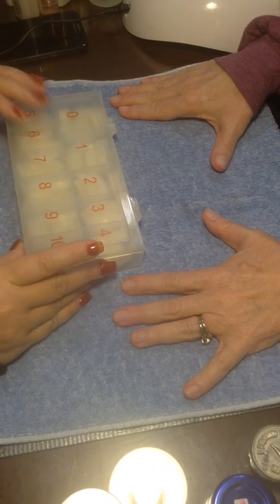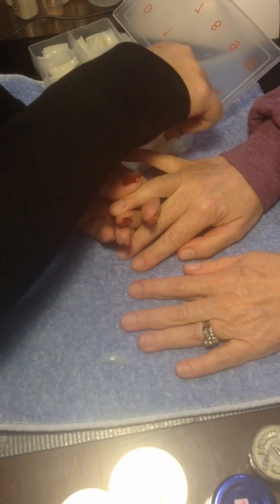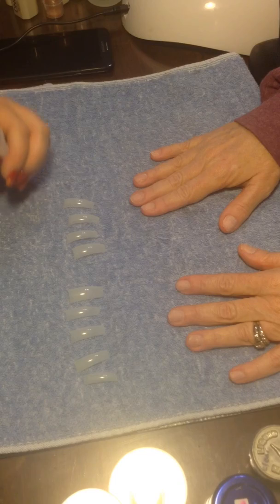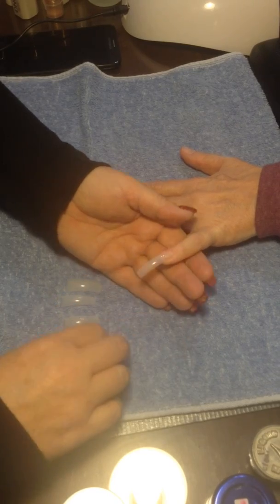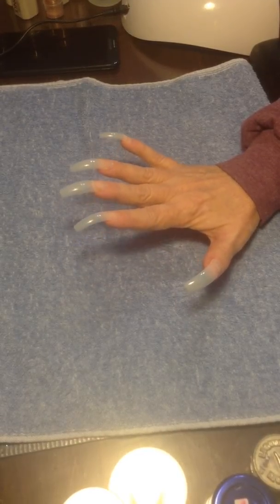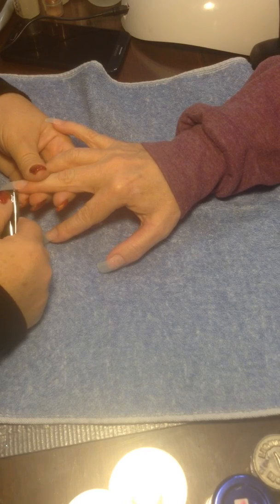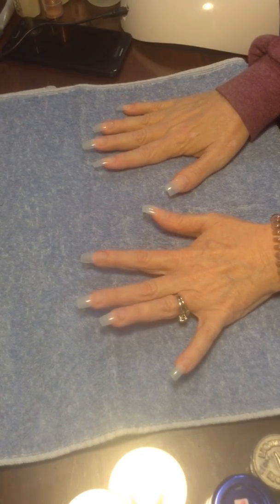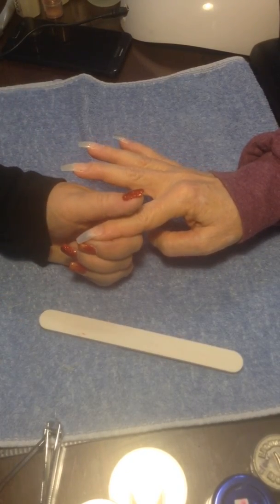How to size, glue and blend nail tips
Part 1 of a 3 part tutorial